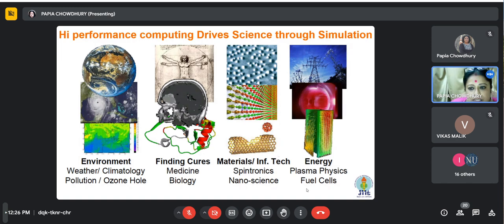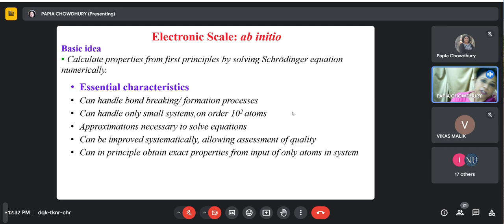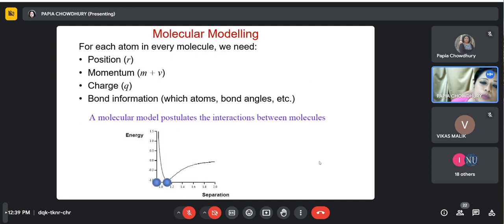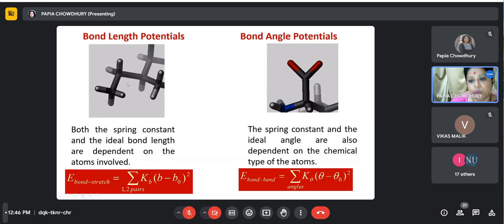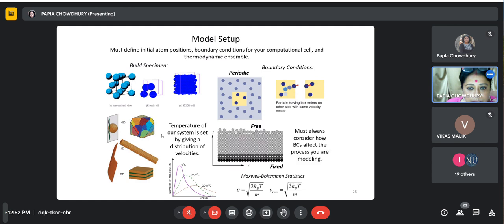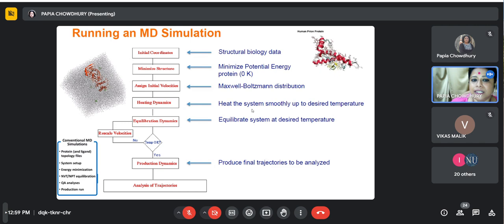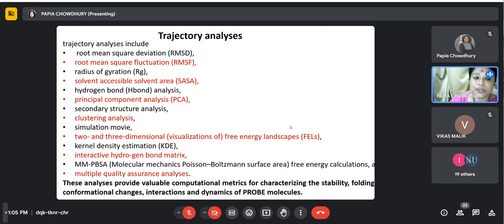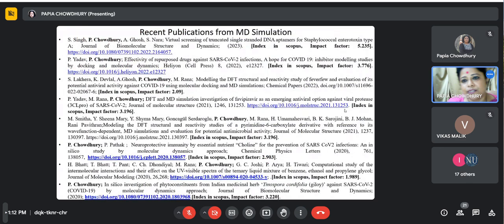Introduction to Molecular Dynamics Simulations (MD Simulations) | Dr. Papia Chowdhury | GROMACS